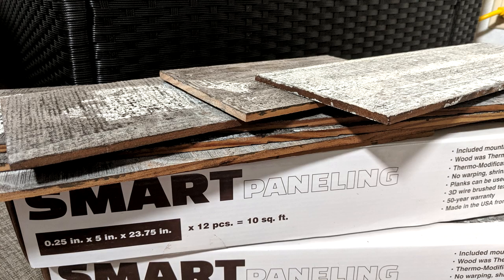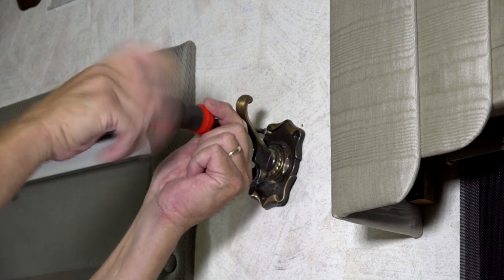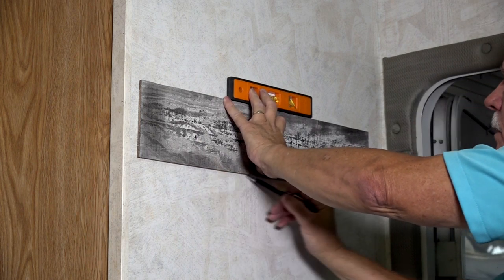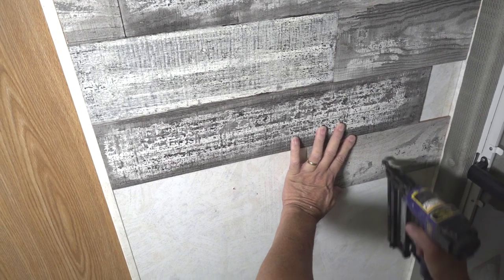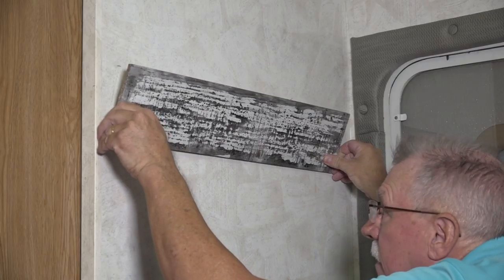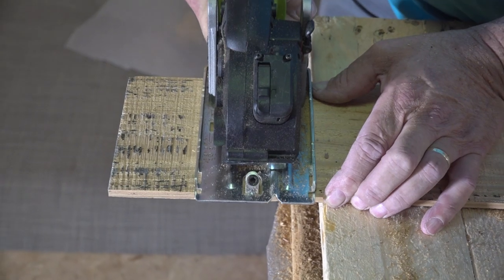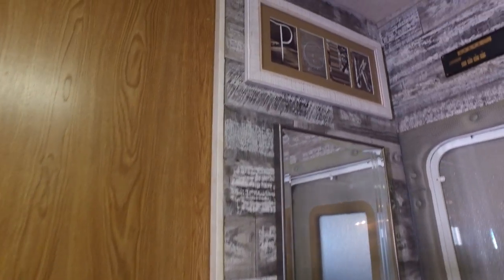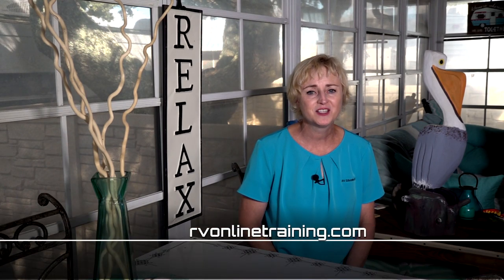RV 101® - RV Interior Makeover - Part 3 Installing Reclaimed Wood Accent Walls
In Part 3 of our RV Interior Makeover, we install white washed wood planks on two accent walls in the RV. This is a fun RV DIY weekend project that you can tackle in RV.

Happy Camping,

5th Wheel 4 Video Bargain Set Plus Free RV Checklist ebook